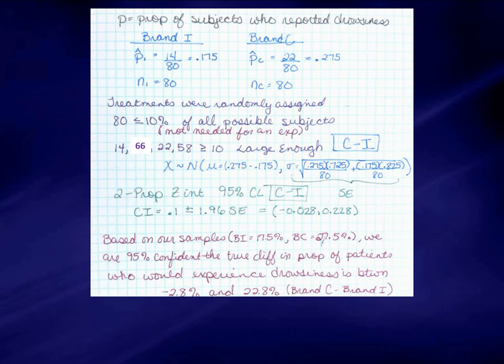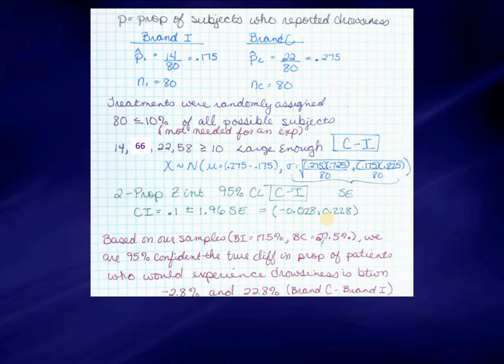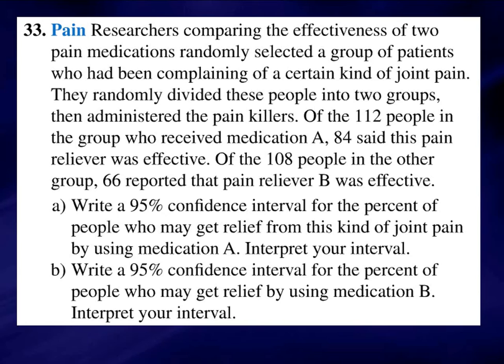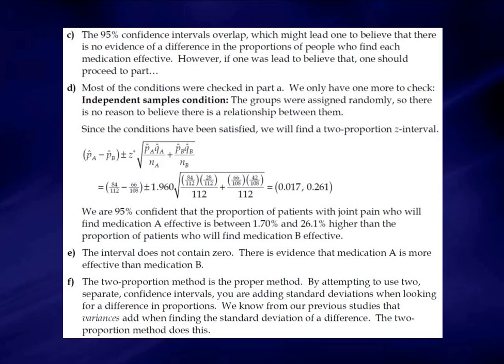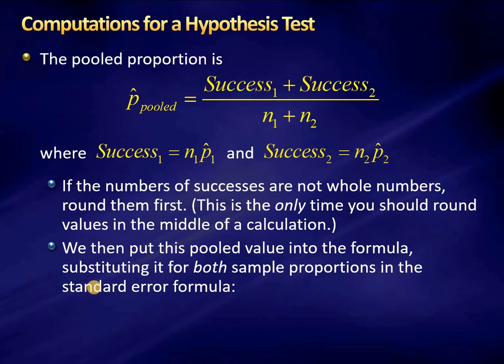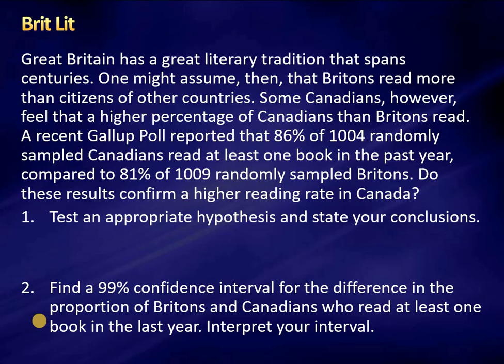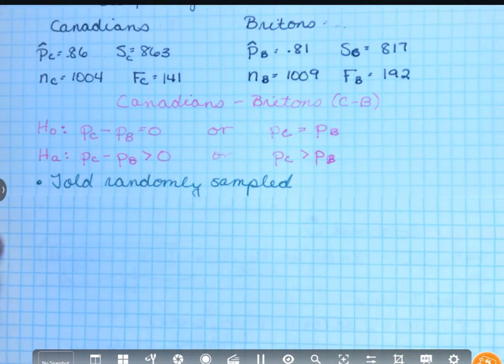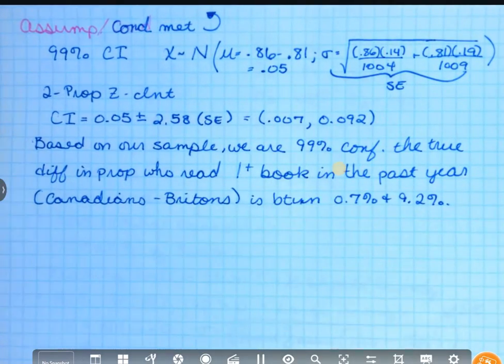Chpt 21 Comparing Two Proportions (HT)